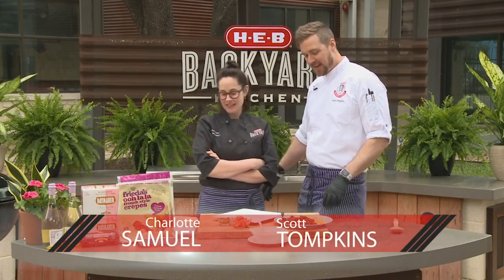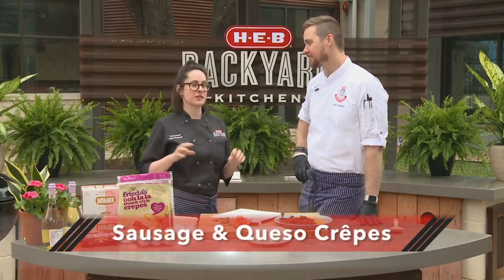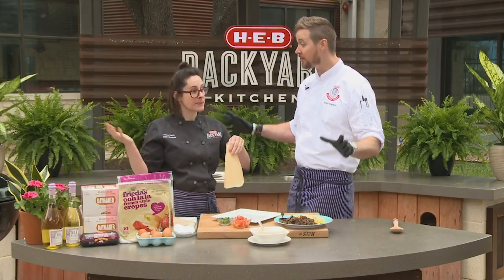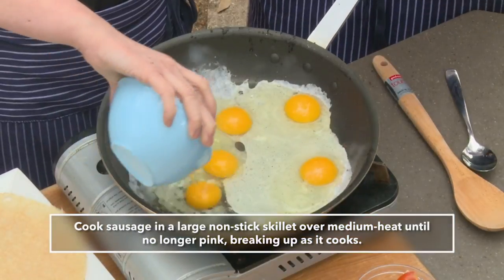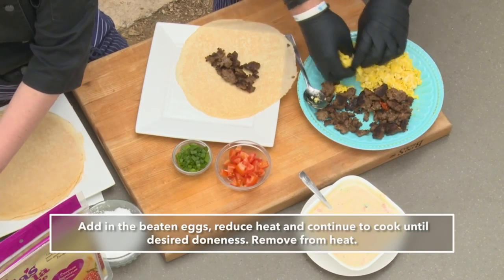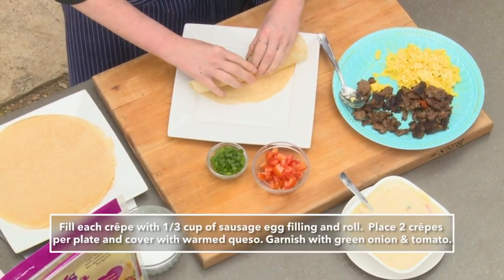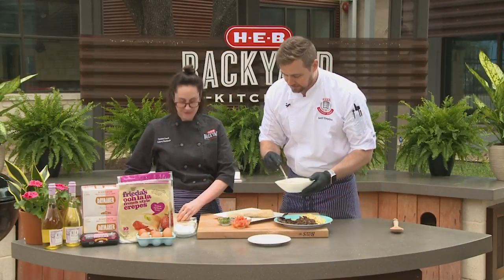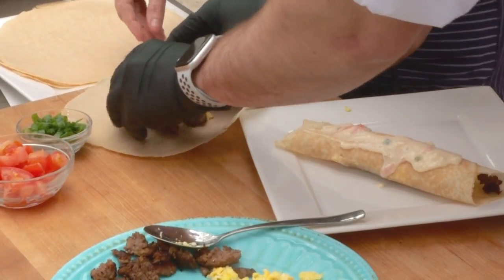H-E-B Backyard Kitchen: Sausage & Queso Crêpes | KSAT12